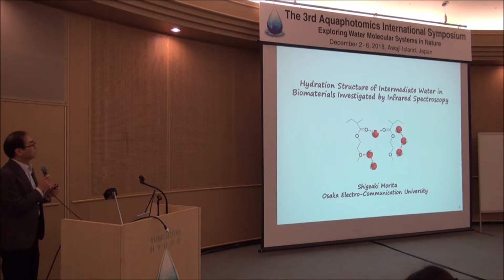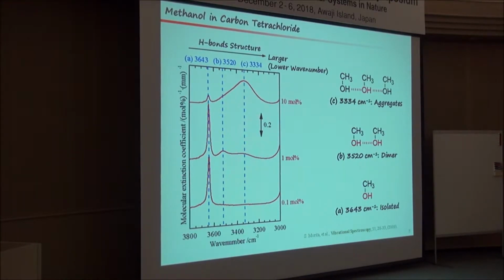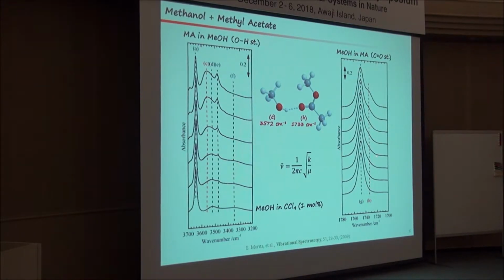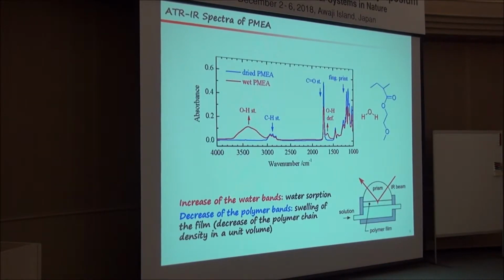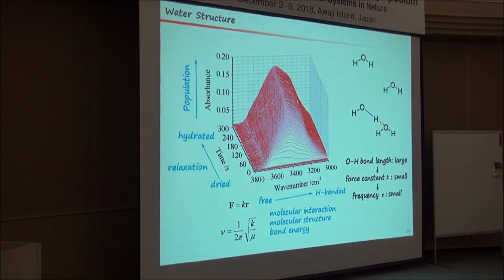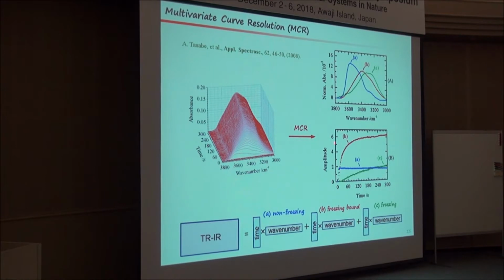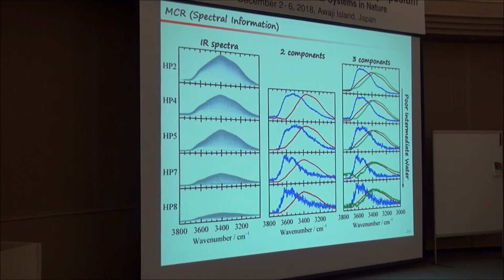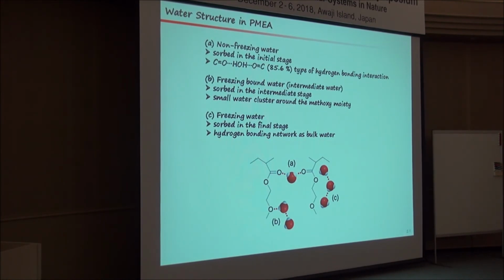[AIS 2018] 31. Hydration structure of intermediate water in biomaterials investigated by [...]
31. Hydration structure of intermediate water in biomaterials investigated by infrared spectroscopy by Shigeaki Morita